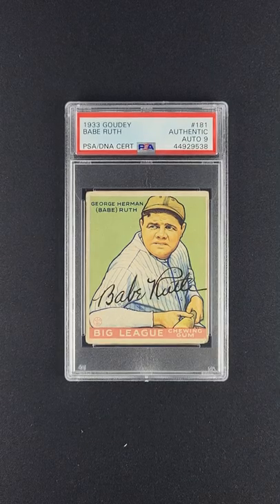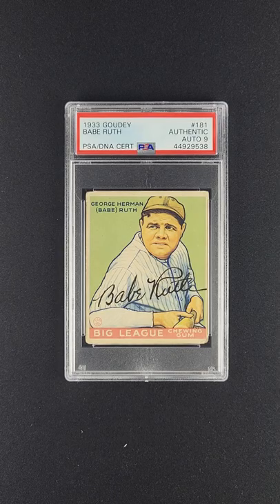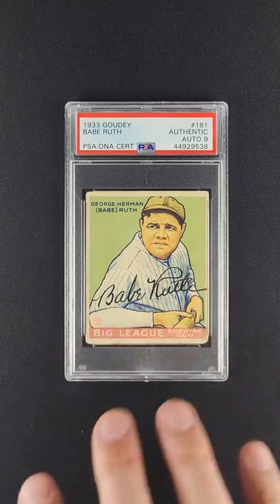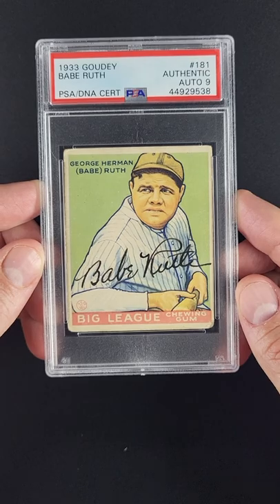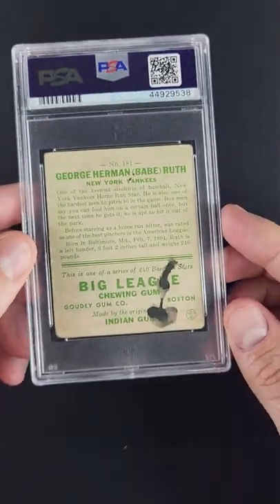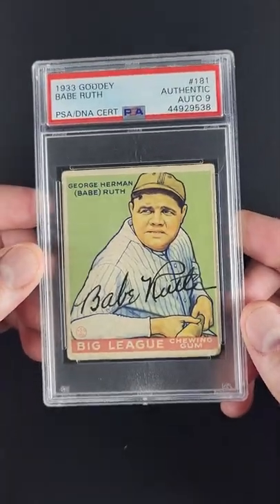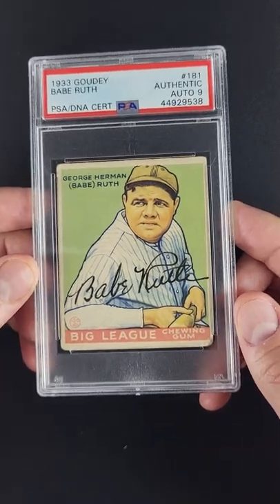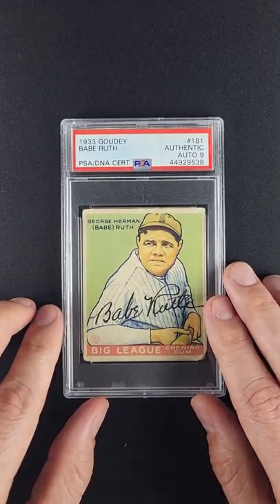1933 Goudey Babe Ruth AUTO DNA 9 #181 PSA Auth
In the early 20th century, baseball players rarely signed cards. They signed baseballs. While baseballs are still coveted in the industry, the greatest auto demand now is for signed vintage cards because they are so scarce. Signed Babe Ruth baseballs and Babe Ruth autos on autograph book pages are much more common than on his cards. All the way up until the late 1980s, collectors considered a card defaced and devalued if it had a player’s signature on it. That perception changed when grading companies started authenticating and grading them, but long after Ruth had passed away. Ruth’s 1933 Goudey cards are extremely popular. It is rare that an example surfaces with a signature on it, let alone a PSA/DNA 9. The darkness of the ink in this auto is something that we do not see in most Ruth signatures. They are usually faded or in light ink, especially on baseballs. This signature is so dark and rich that you might feel Ruth’s presence if you look closely. Although the back of this card has an ink stain, the front of it has tremendous eye appeal—a relatively clean surface, good centering, and preserved color. How rare is Ruth’s signature on a ‘33 Goudey? Ruth has four different Goudey cards: full body, side pose, red background, and half body bat on shoulder. PSA has encapsulated 6 signed examples of card #53, 7 of #144, 4 of #149, and 8 of #181 (this issue). So, only 25 signed PSA examples exist. This card is a 1/25 ‘33 Goudey Ruth PSA/DNA Auto. As far as Ruth investments go, it is hard to imagine how a collector can go wrong buying an extremely scarce card of the game’s most iconic athlete from a hugely popular set. We expect tremendous interest in this card. For more insight, we invite you to read A Guide to Buying Signed Vintage Cards.